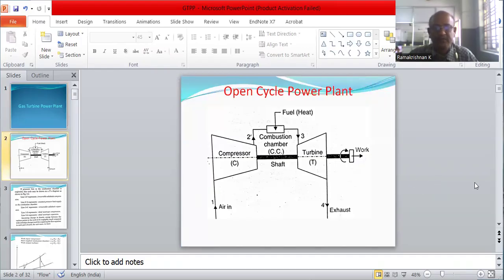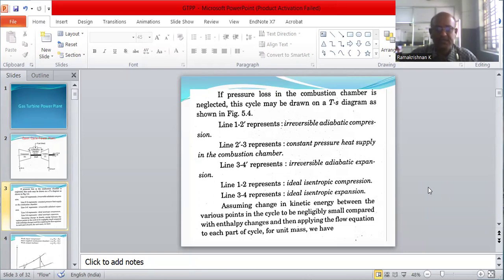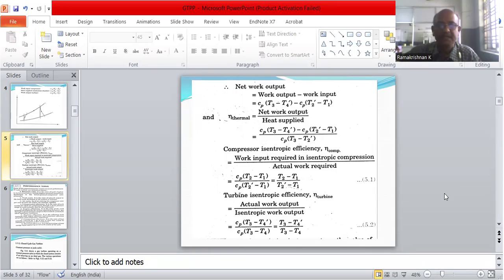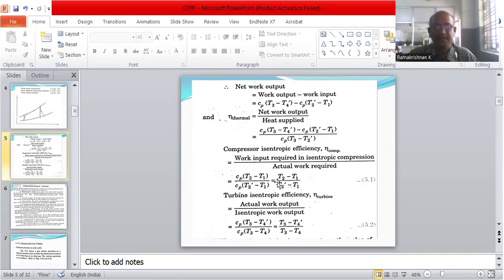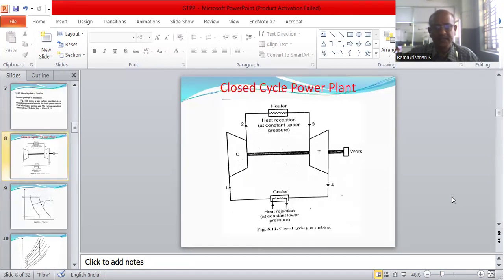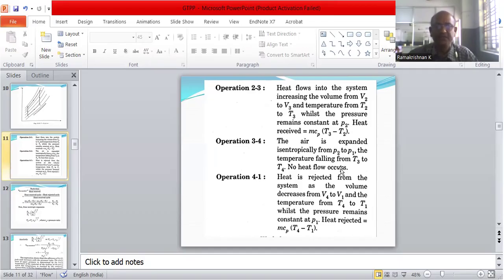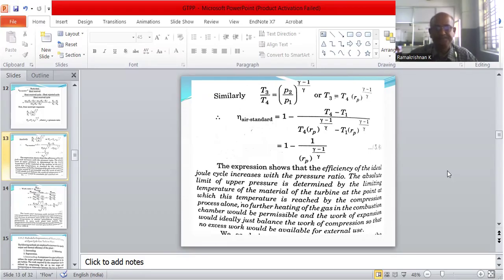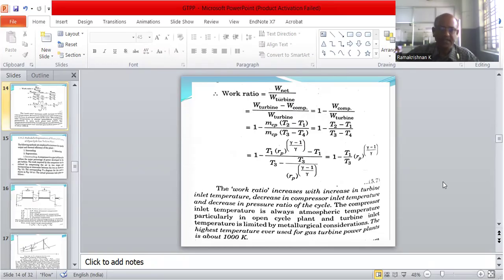Gas Turbine Power cycles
Gas Turbine Power Plant cycles